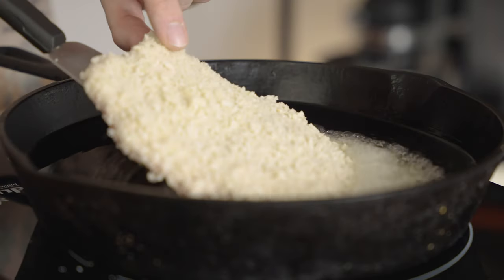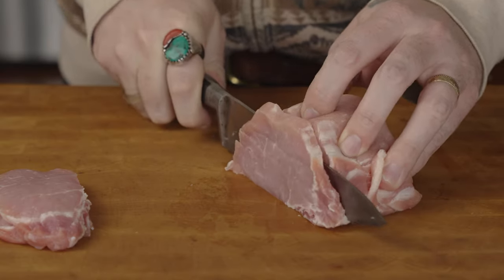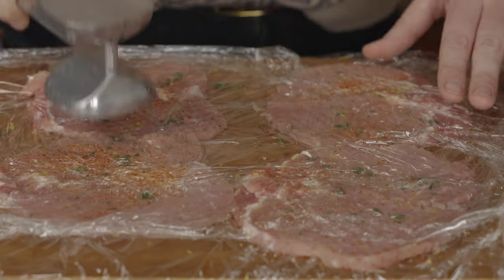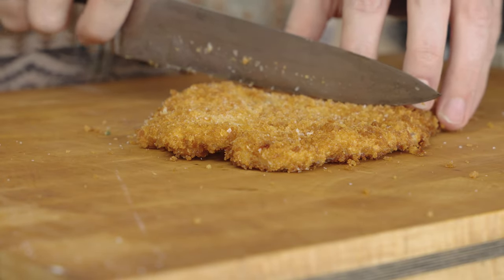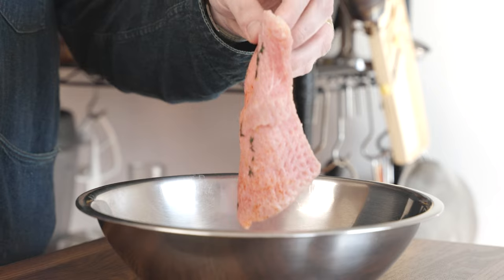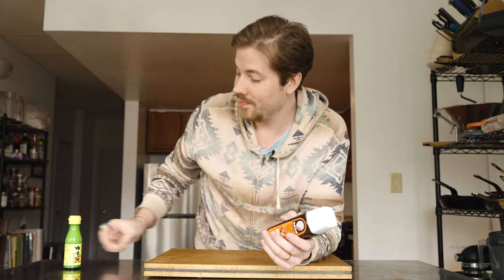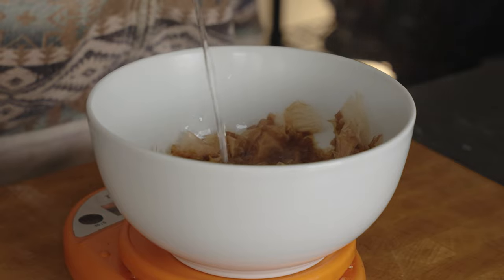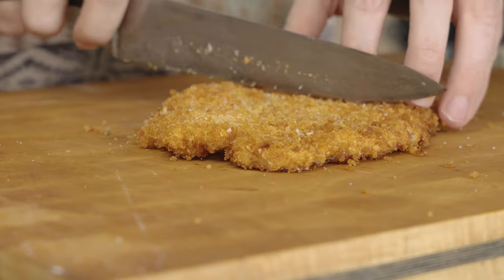I Made a Culinary Glue to Cook the Greatest Tonkatsu of All Time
Bonus: Yuzu Bulldog Mayo

Shot on: Sony A7 IV/Fujifilm X-T2/iPhone 13 Pro Max

Intro: 00:00
Pork Prep: 00:40
Why I'm Improving the Breading Process: 01:15
Culinary Glue/Breading: 02:09
Yuzu Bulldog Mayo: 02:40
Cabbage/Frying: 03:43
Thanks for Watching!: 4:07